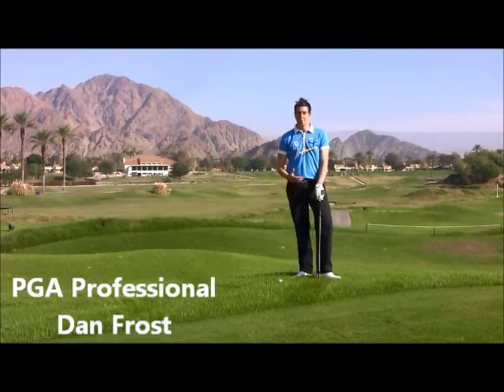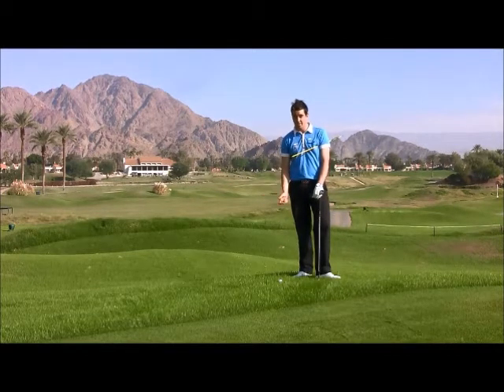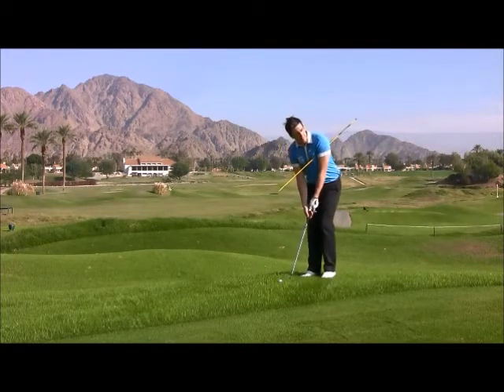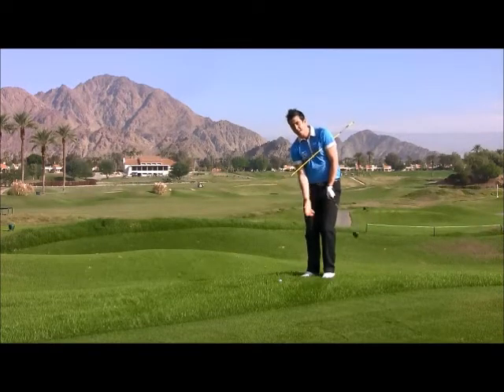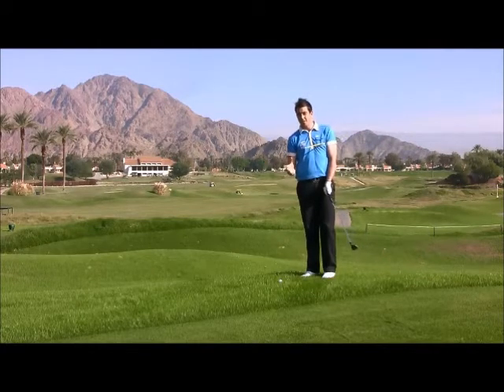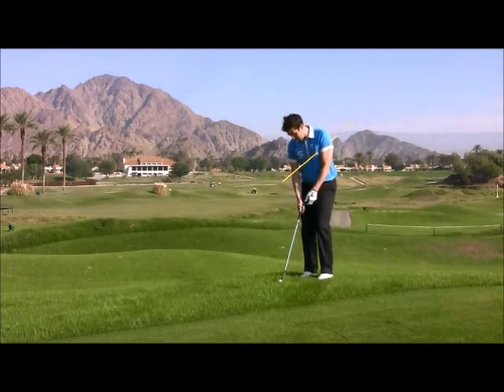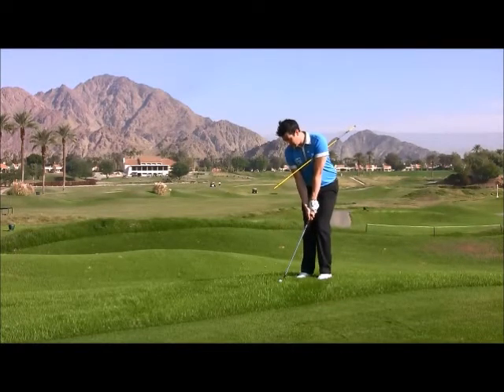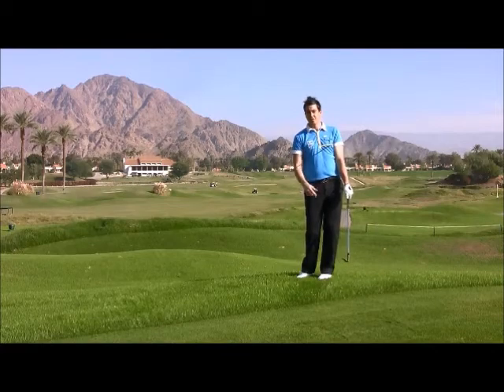Chipping cane drill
Watch elite golf coach and expert instructor Dan Frost explain how to rid your game of the dreaded chipping yips by using this simple cane drill.